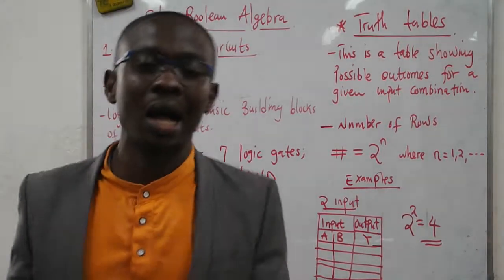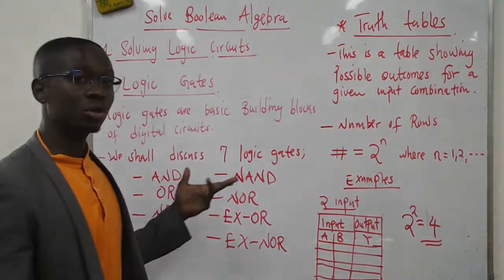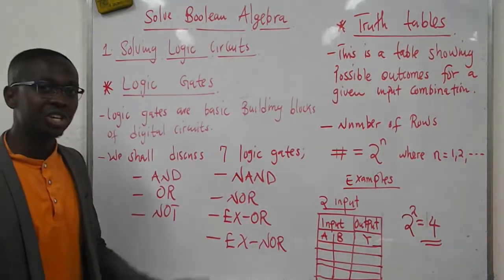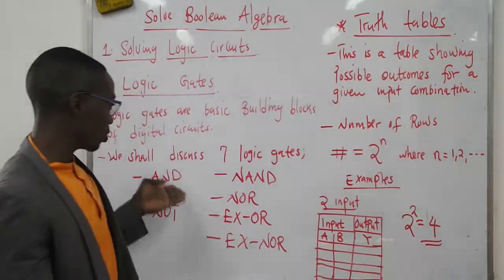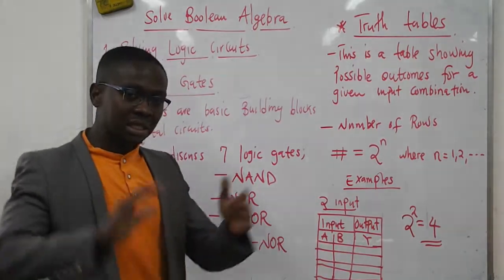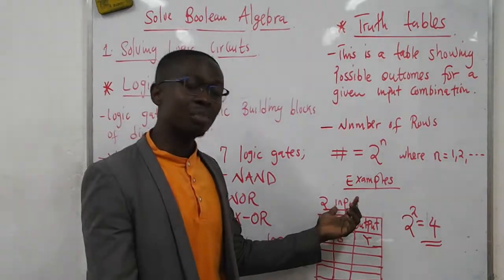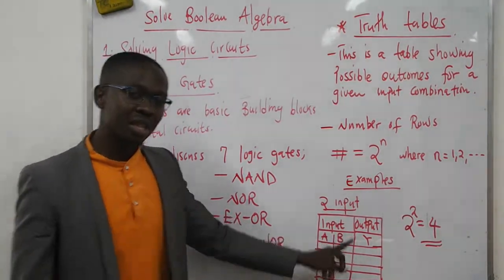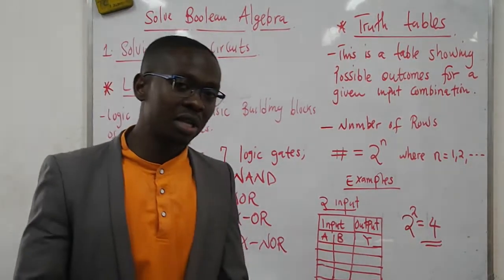BOOLEAN ALGEBRA INTRO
TECHNICIANS AND TECHNOLOGISTS